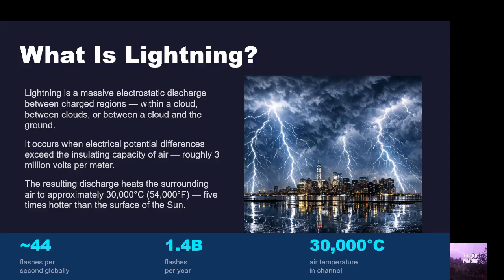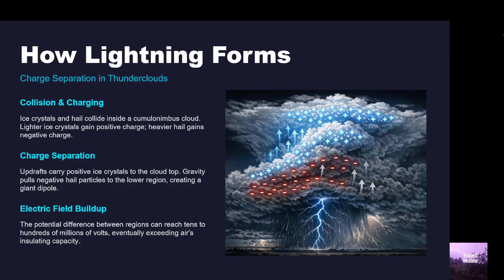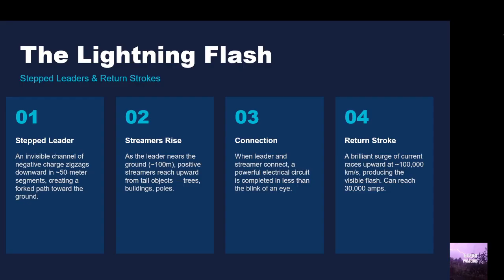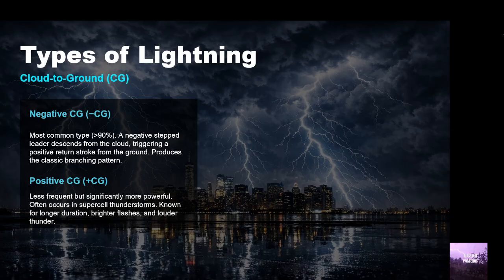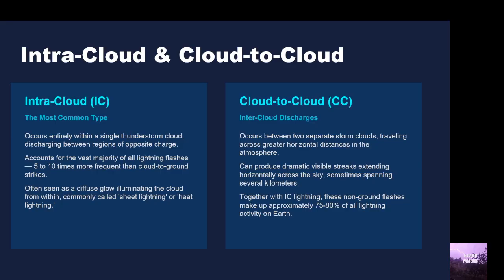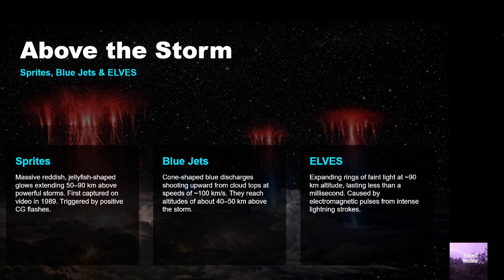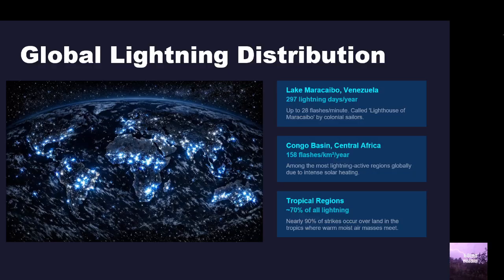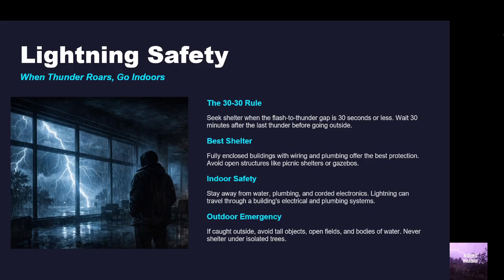The Science of Lightning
this video will talk about How Lightning Forms, Common Types of Lightning, and Safety and Significance.

My name is Keith Capellaro I'm originally from Danbury, CT, but I now live in, Washington State. I have been fascinated with the weather for approximately the past 30 years. I have a Certificate of Achievement in Meteorology 101, Sounding interpretation, Introduction to Hurricane forecasting, Intercepting model data, Intermediate severe thunderstorm forecasting, Intermediate Hurricane forecasting, Hand analyst and Advance Hurricane forecasting from the Weather Academy Also I have a completed the basic and advance Skywarn spotter training course.